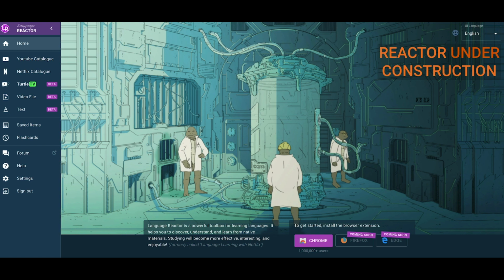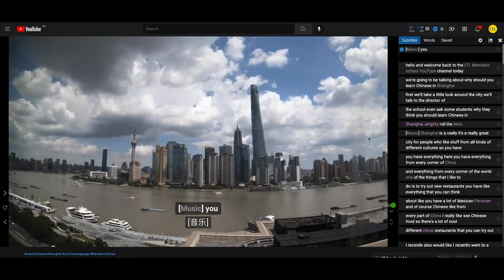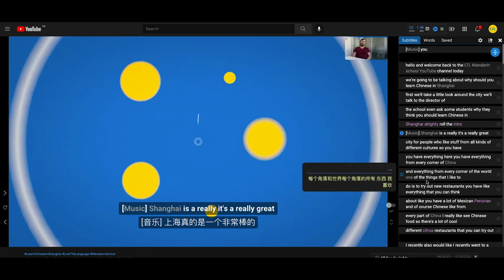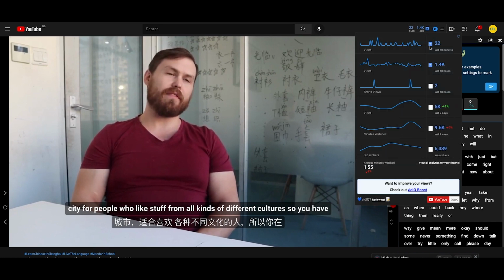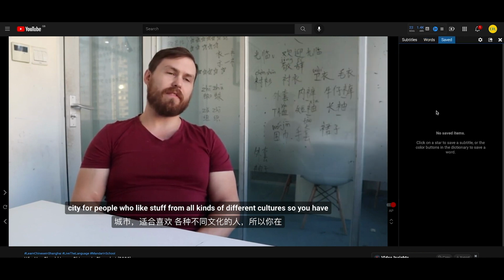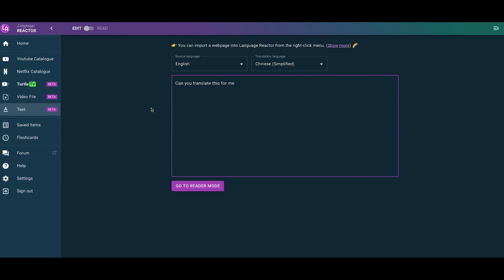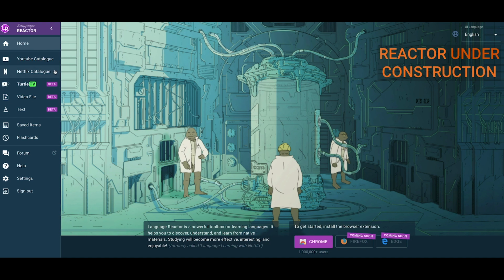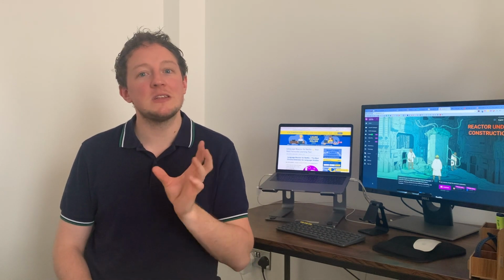Language Reactor // The Ultimate Guide to Using Language Reactor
Marketing Man Max takes a look at the very popular chrome extension Language Reactor, formally known as Language Learning with Netflix or Language Learning with YouTube. The 2 now fly under the same banner of 'Language Reactor'.

Language Reactor allows you to have multiple subtitles on your screen to help you learn. However, that only scratches the surface of what this extension can do!

Skip Ahead:

0:00 Language Reactor 101
1:39 What is Language Reactor
4:04 Inside look at Language Reactor
12:54 Tips and Tricks
16:10 Final Thoughts

Flexi Classes are a completely new way of studying languages online. They are small group classes taught by professional teachers that allow you to study 24/7 and choose the classes you attend.

Flexi Classes have an average of two students and are guaranteed never more than five.

Sign-up today and get 3 FREE Flexi Credits!